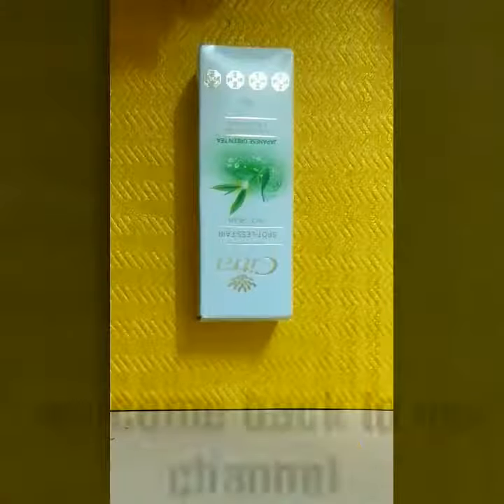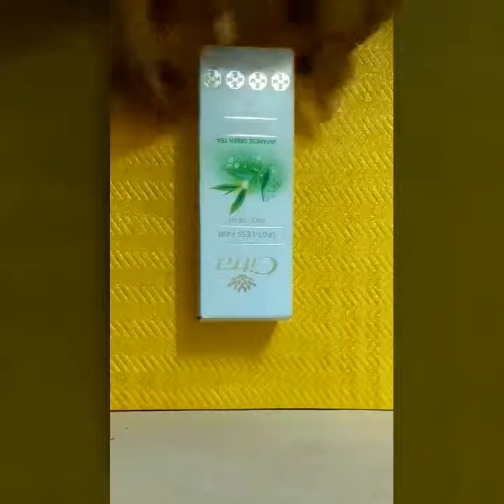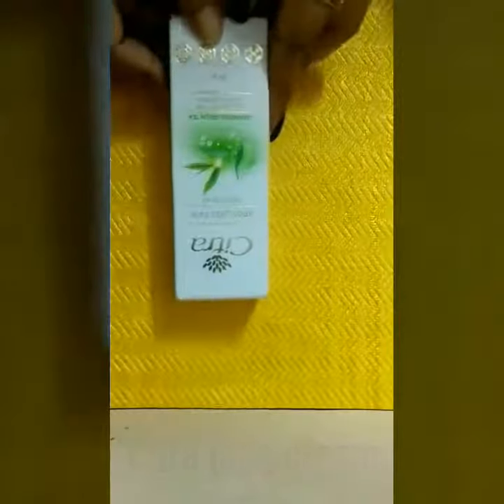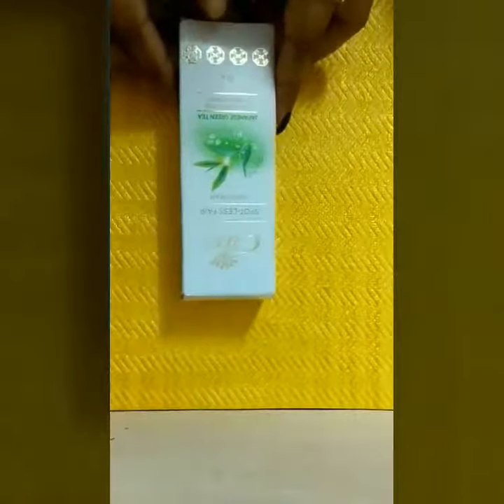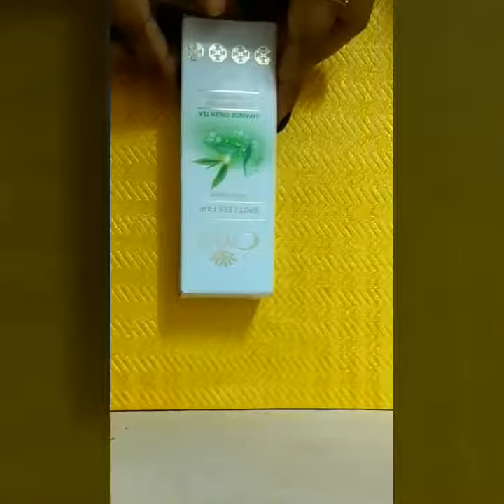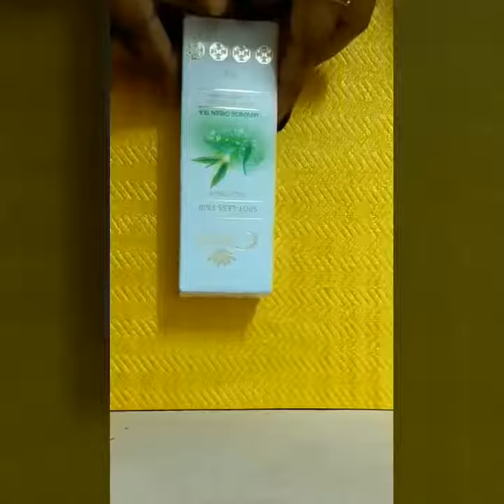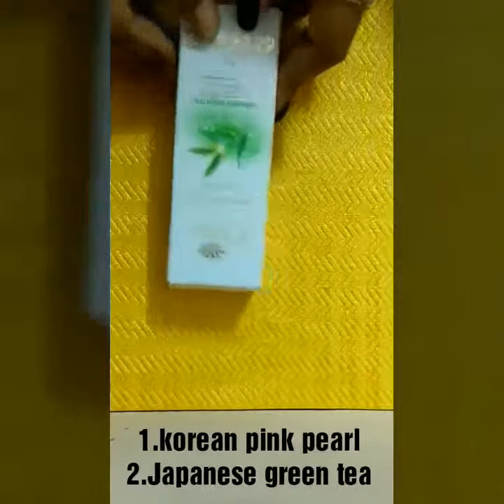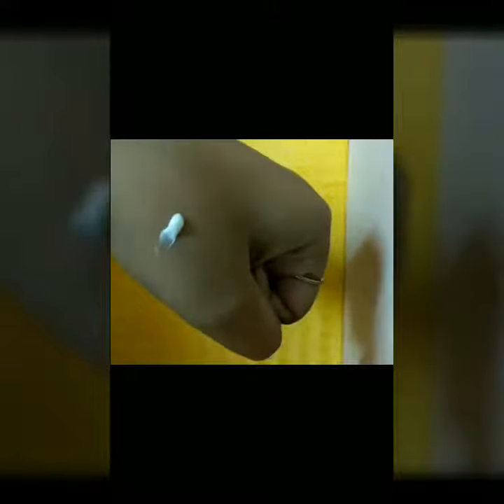Review of Citra spot less fair face cream with Japanese green tea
Hello friends!!

Thank u☺